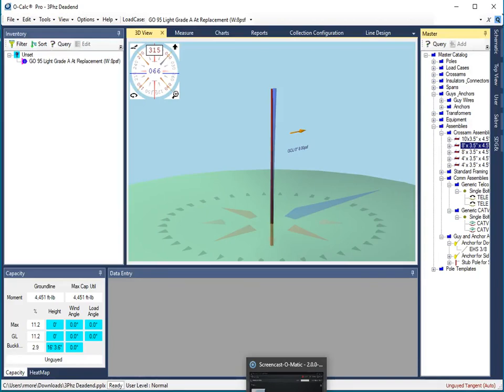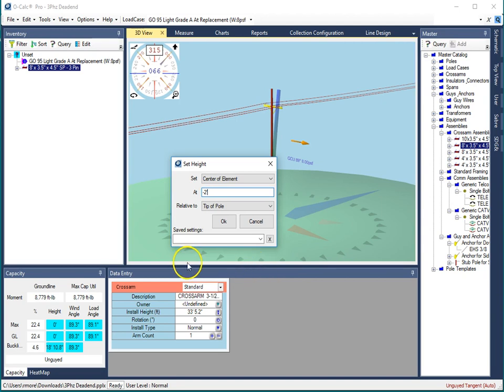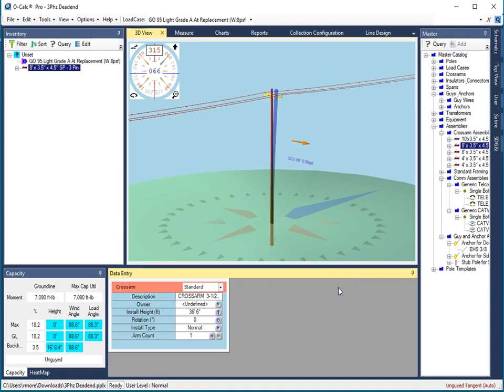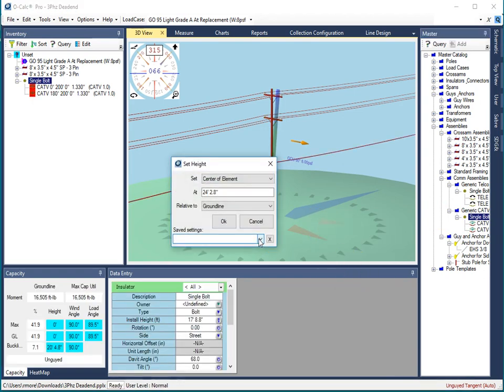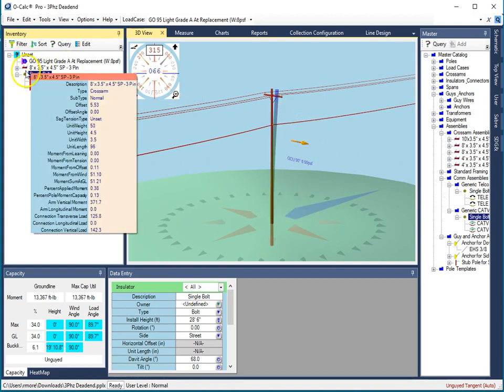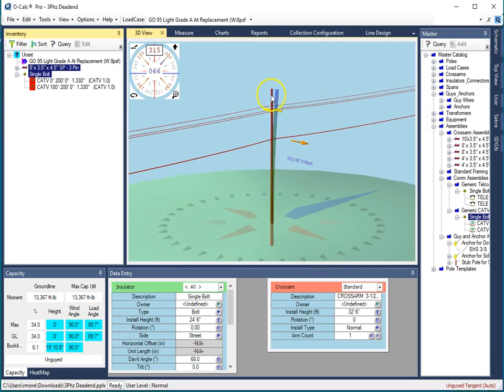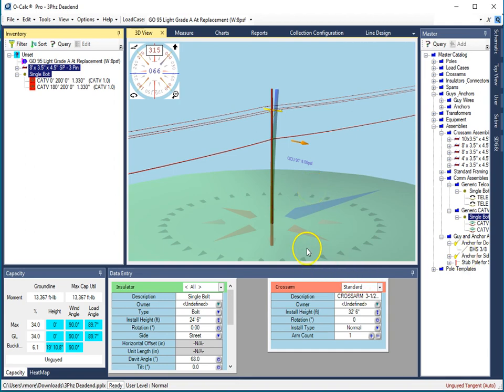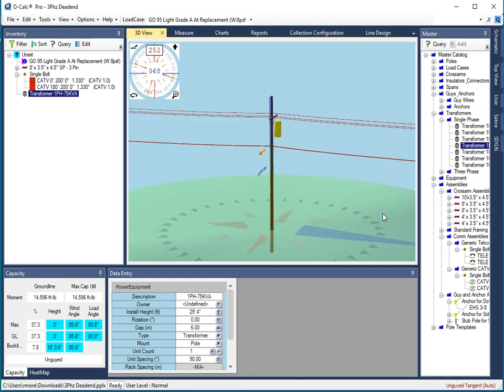O-Calc Pro Relative Height Tool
How to use the Relative Height Tool included in O-Calc Pro.